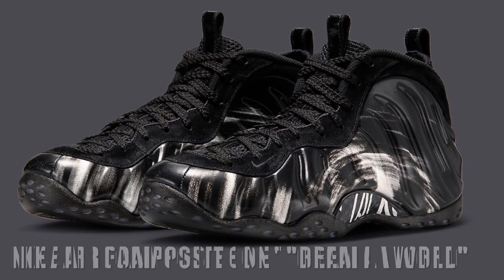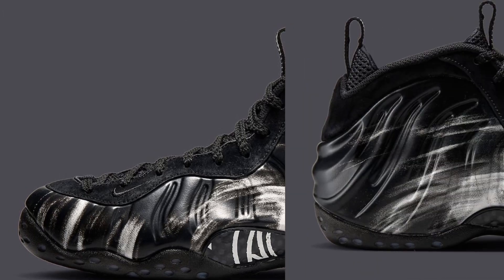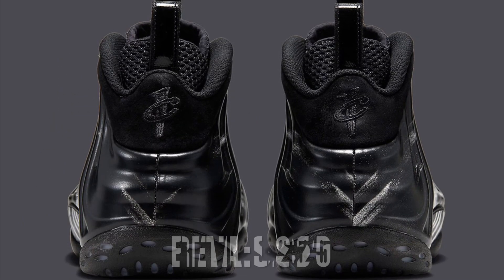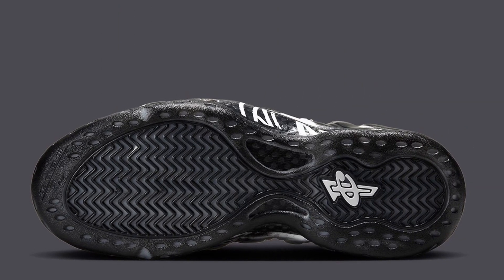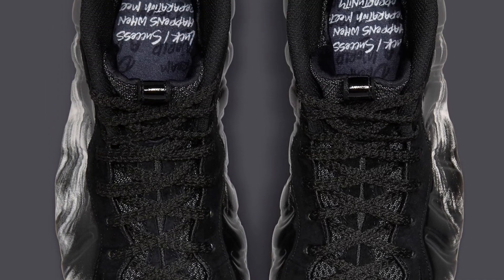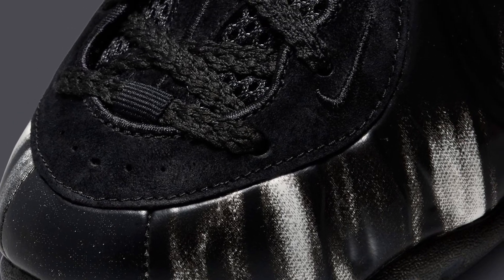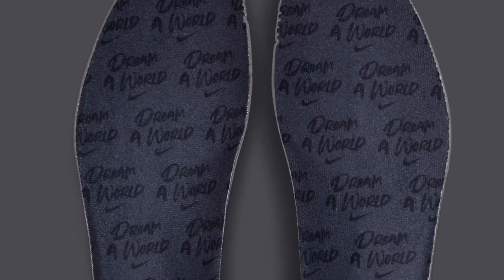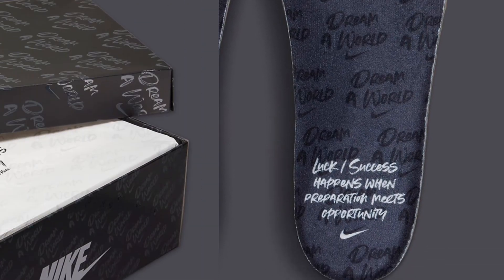Nike Air Foamposite One "Dream A World" Coming this March Cop or Drop? Description check down below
Nike Air Foamposite One "Dream A World"
Release Date: March 10, 2023
Style Code: DMO115-002
Retail: S250
DLR 10 am ET
Nike.com Check Site
StockX
GOAT
Kicks Crew
eBay